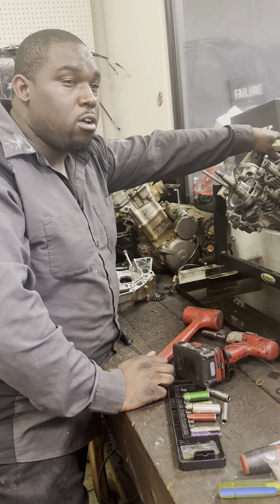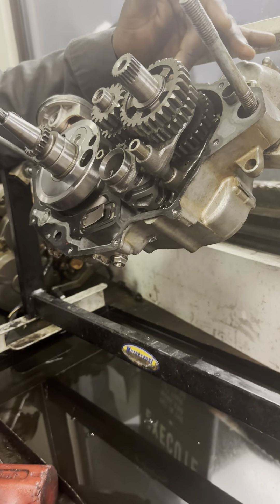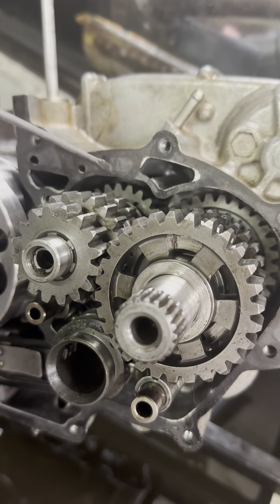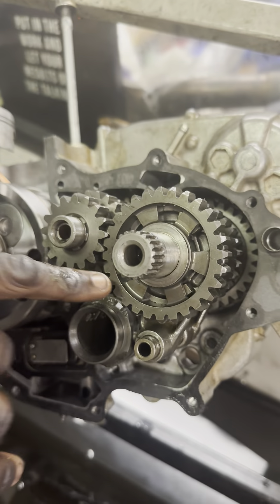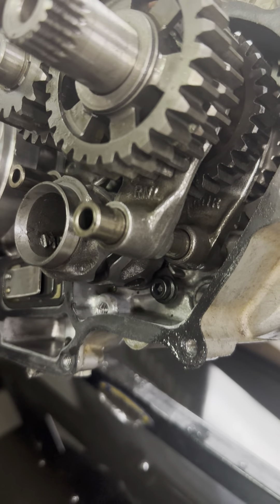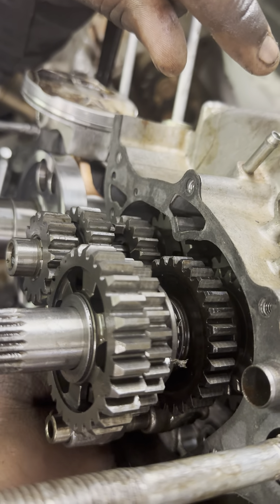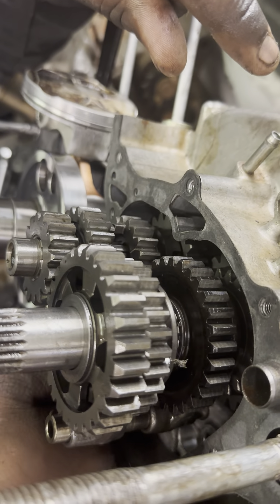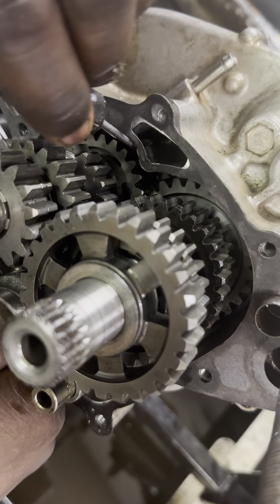How to identify 1down- 5up atv and dirtbike transmission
How to identify witch gear is witch in your transformation